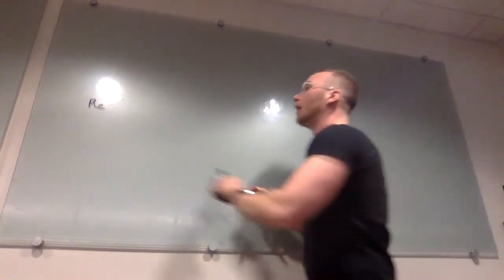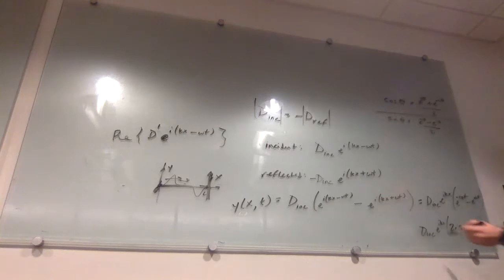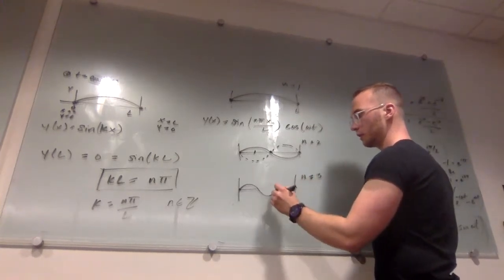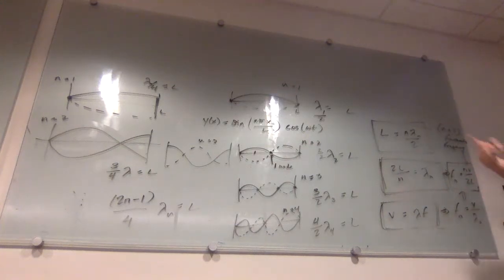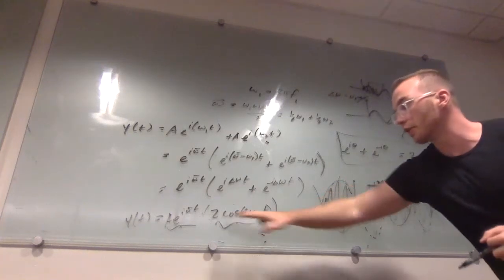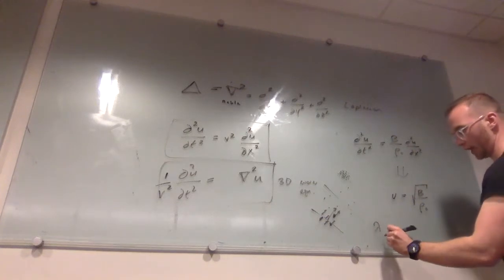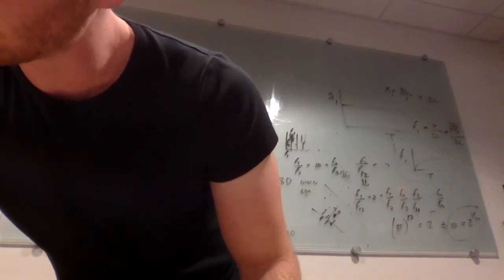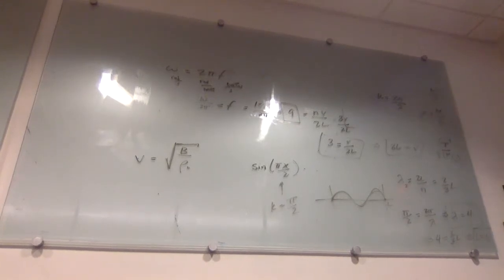Office Hours 11/6/19